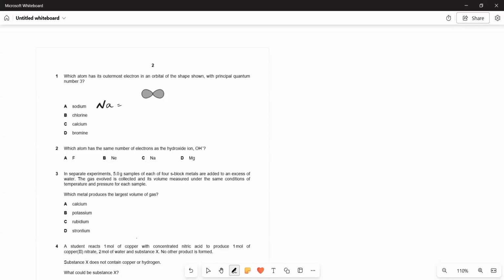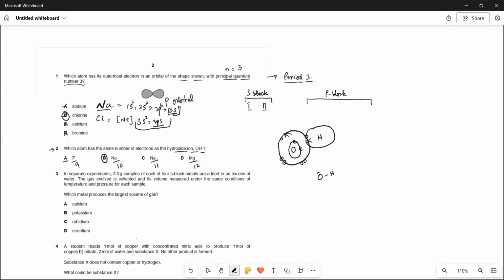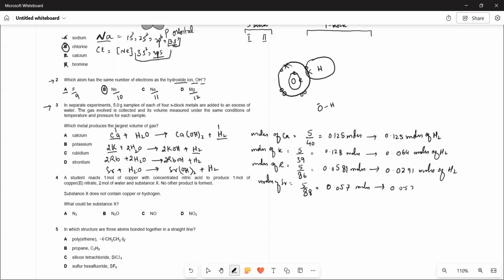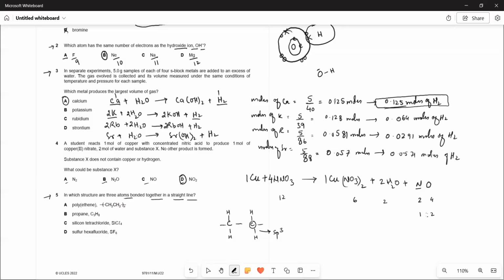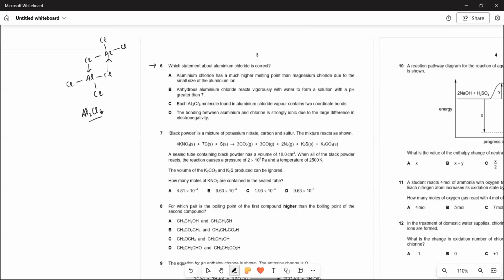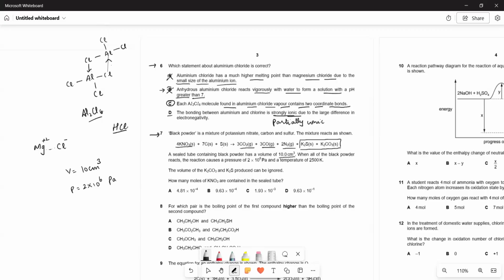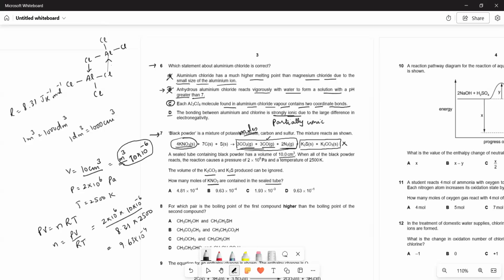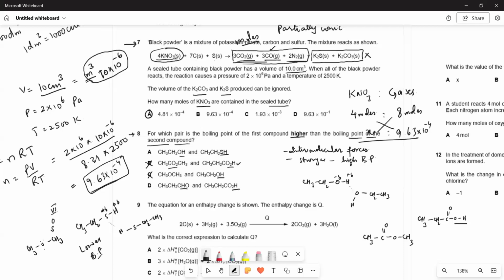9701 S22/QP11/Q1- 8